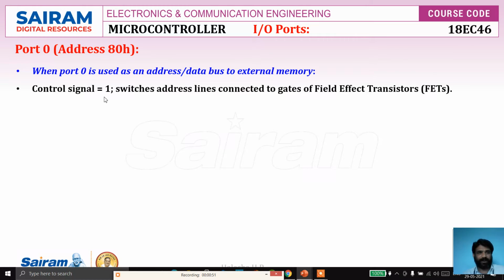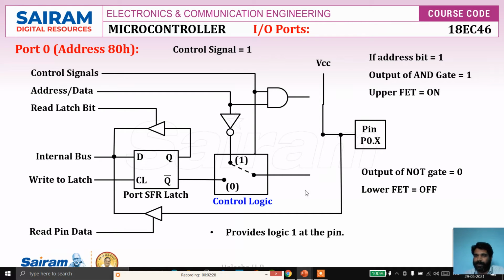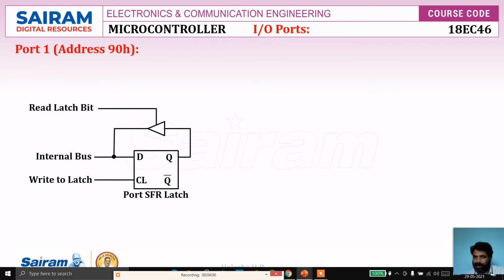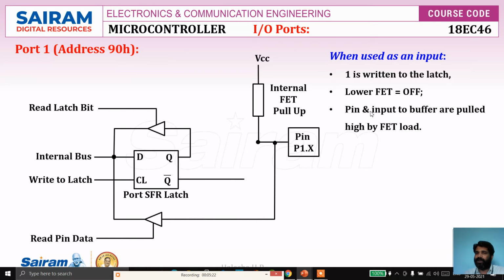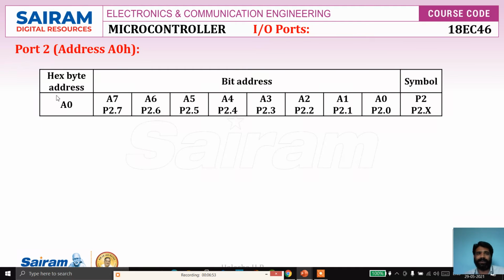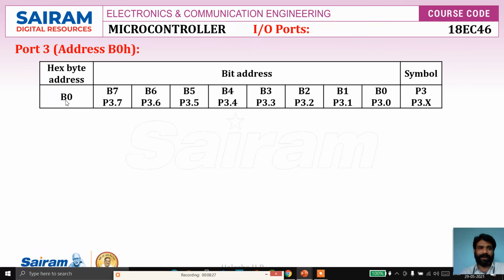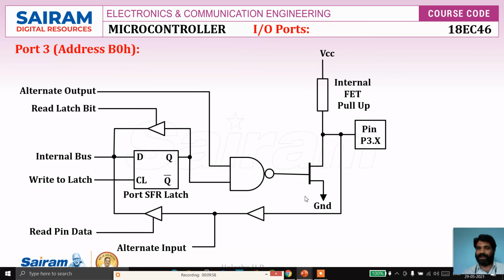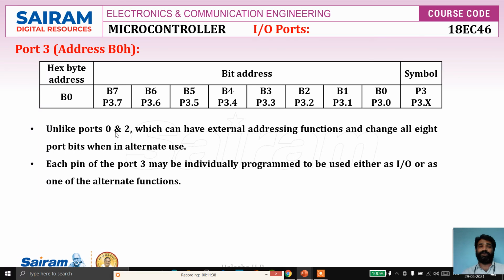Lecture Video_18EC46_Module 1_9_IO Ports_Halesha H R